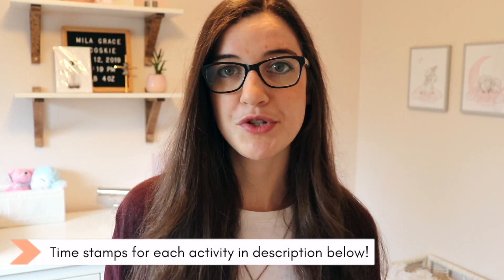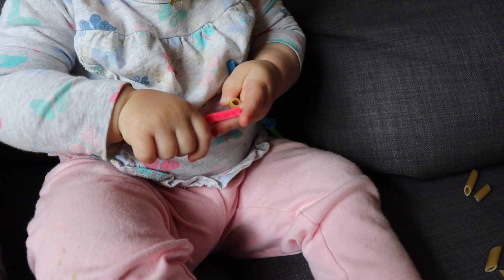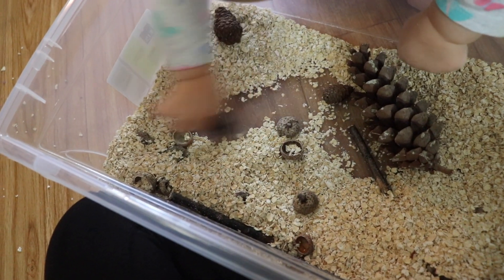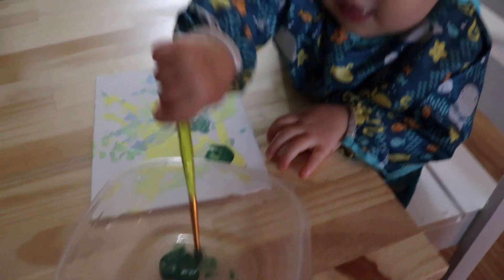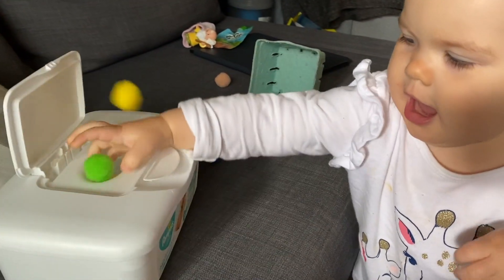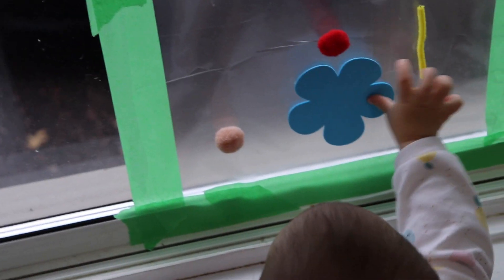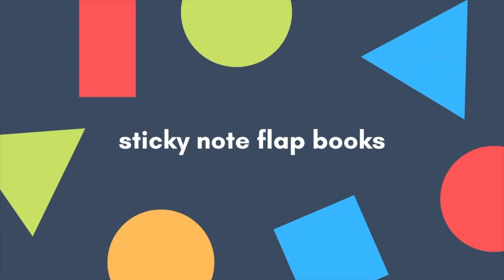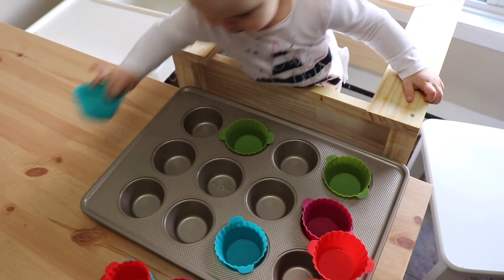11 Toddler Learning Activities | Fine Motor & Language Development Activities for Toddlers 2020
Hey friends, today I'm sharing 11 easy no prep toddler learning activities using recycled materials that you'll already have at home! I've included ideas for working on fine motor skills, sensory, and language development activities for toddlers in 2020. These are free and simple toddler activities that your 1 year old will love to play with!

Time stamps:
0:32 - Paper roll lacing
1:04 - Pasta lacing
1:43 - Nature sensory bin
2:31 - Soapy sensory bin
3:02 - Painting
3:26 - Water painting

3:49 - Pom pom drop
4:17 - Coin box
4:45 - Sticky wall mural
5:44 - Sticky note flap book
6:19 - Baking

Hi there! My name is Kelly Pecoskie and I’m a wife, mom, teacher and new Youtuber! On my channel you can expect to see videos about my experiences with motherhood, cleaning and home organization, as well as healthy eating. I will also be sharing vlogs of our everyday lives as a family of three, along with special celebrations and adventures both big and small. I hope that by sharing the lessons I’m learning along my journeys you’ll find some helpful tips, motivation, and of course entertainment.